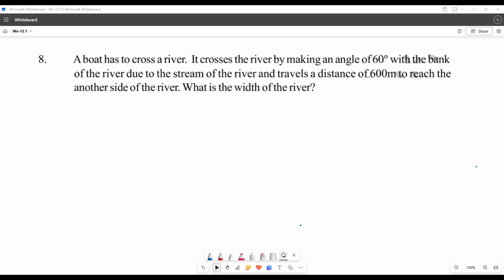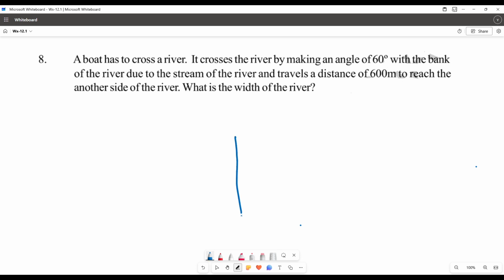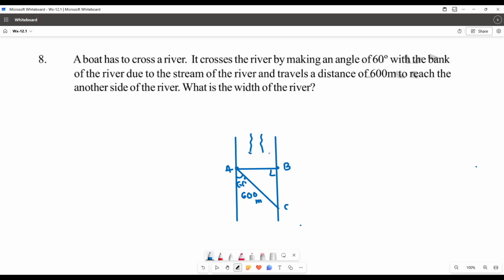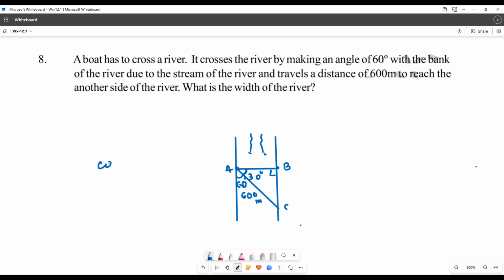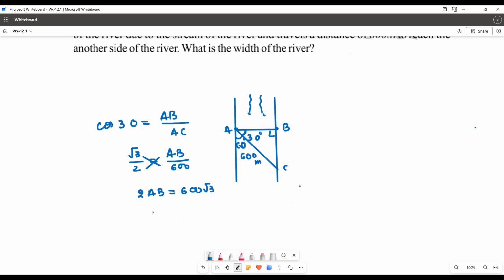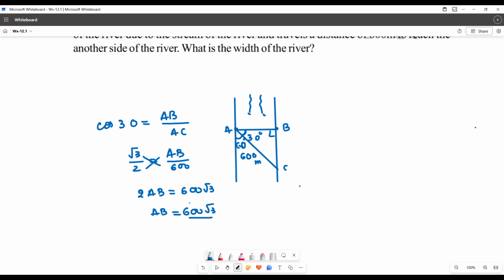8) A boat crosses a river at 60° to the bank, traveling 600 m. Find the width of the river.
Exercise - 12.1
8) A boat has to cross a river. It crosses the river by making an angle of 60° with the bank of the river due to the stream of the river and travels a distance of 600m to reach the another side of the river. What is the width of the river?

For
7) An electrician wants to repair an electric connection on a pole of height 9 m. He needs to reach 1.8 m below the top of the pole to do repair work. What should be the length of the ladder he should use, when it makes an angle of 60° with the ground? What will be the distance between foot of the ladder and foot of the pole?